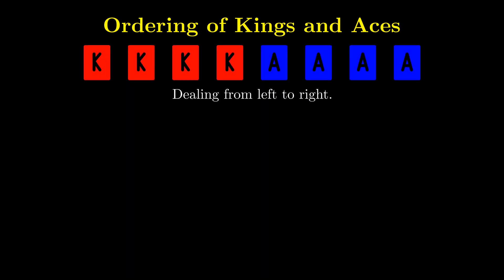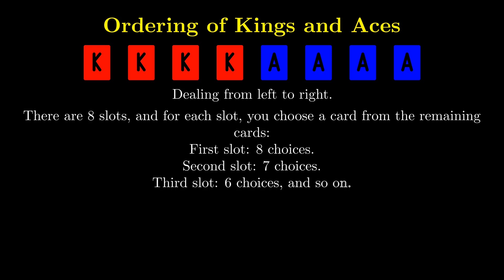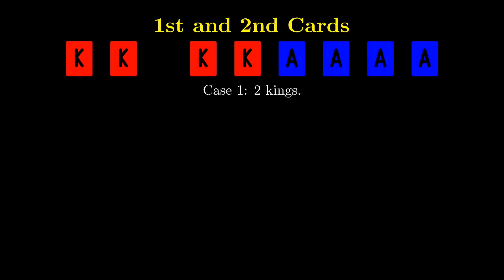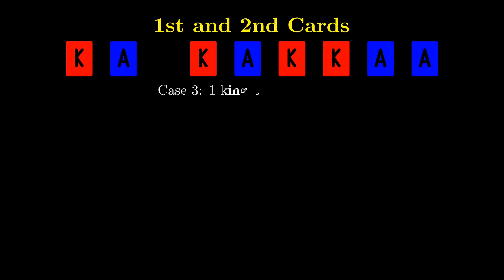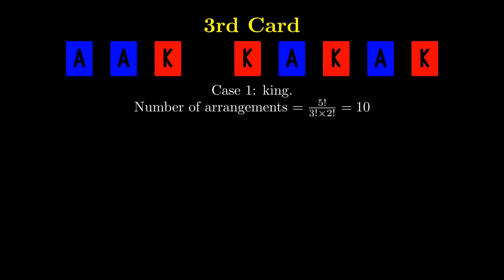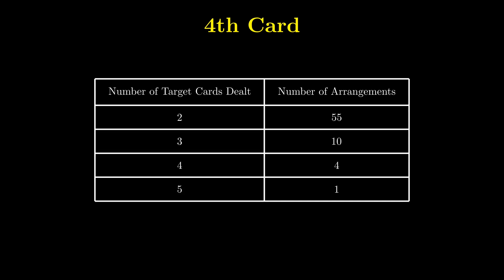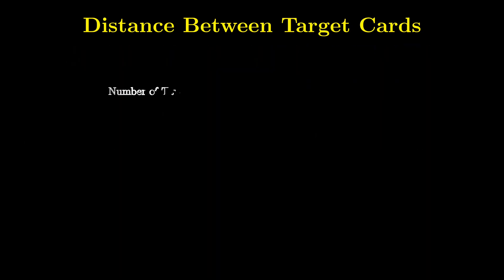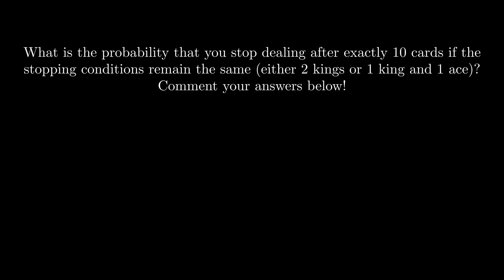SOLVE THIS IN 5 MINUTES - Expected Cards Dealt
Deal cards one by one from a standard deck of 52 cards without replacement. Stop dealing when either:
• Two kings appear, or
• One king and one ace appear,
whichever happens first.
Goal: Compute the expected number of cards dealt until we stop.

0:00 Problem
0:24 Solution
4:07 Follow-up Question